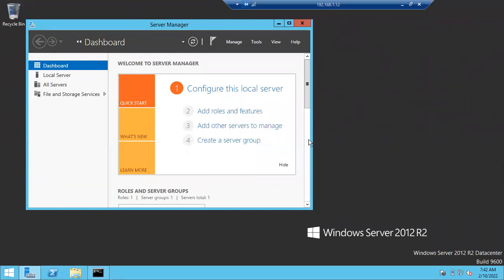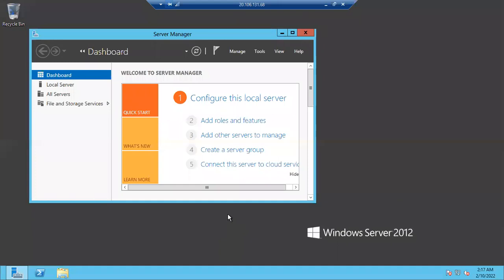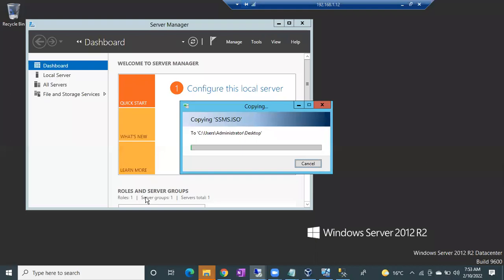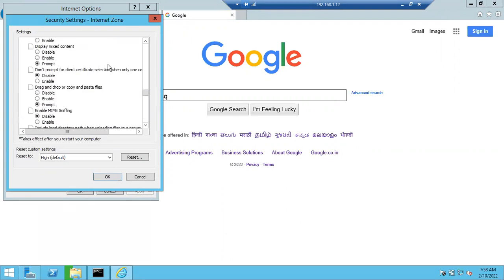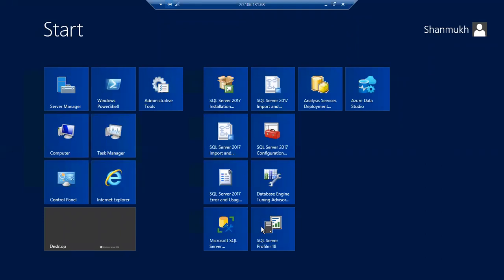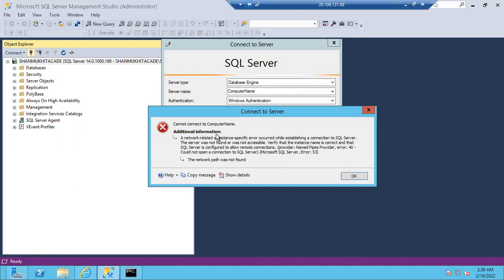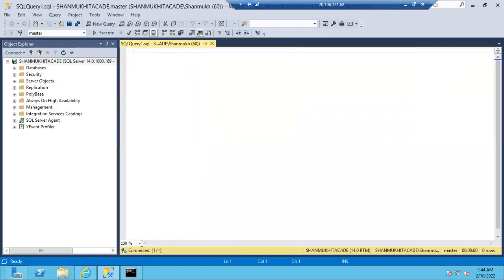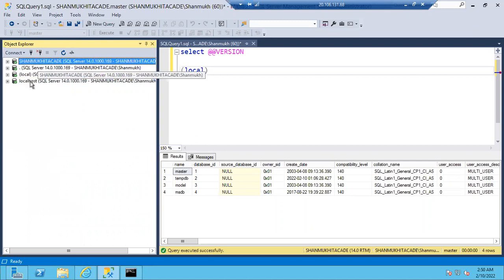Sql DBA Batch 42 Class 27